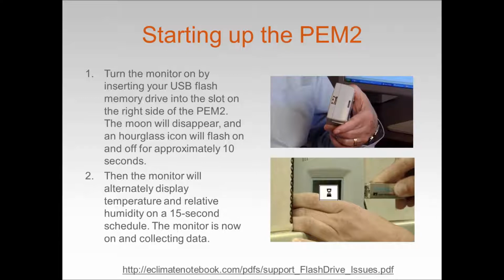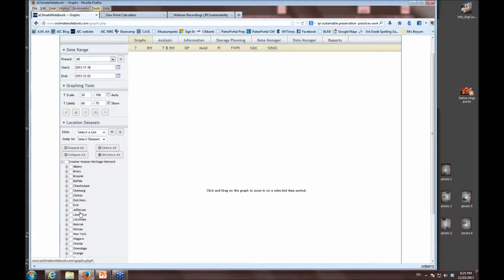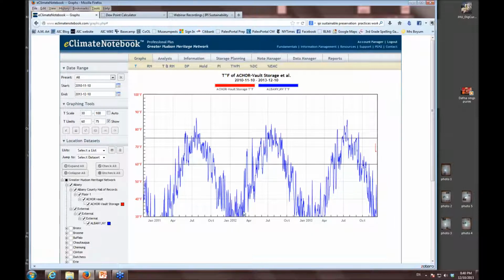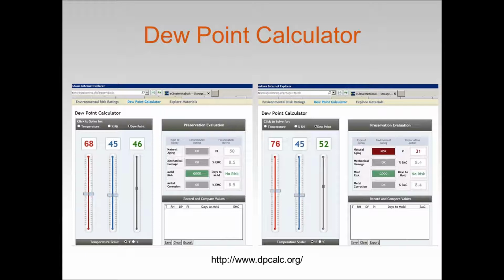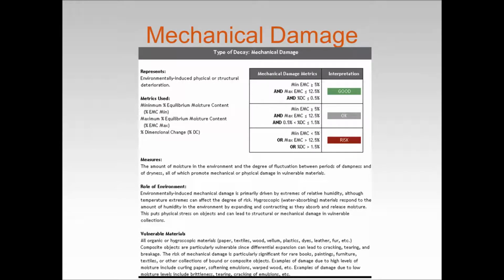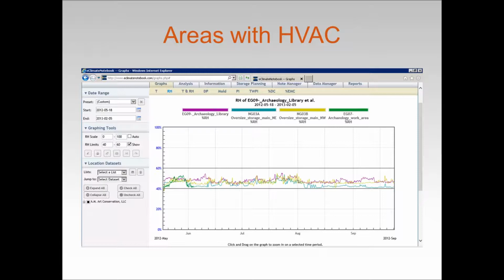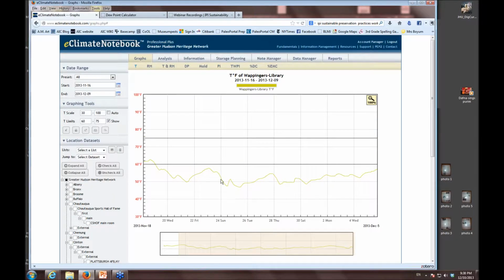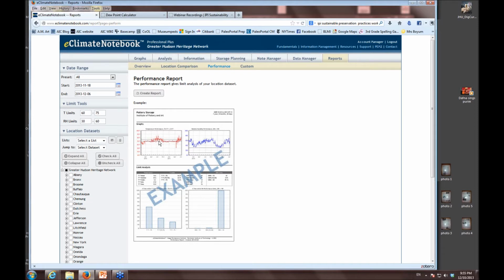Sustainable Practices for Monitoring the Environment